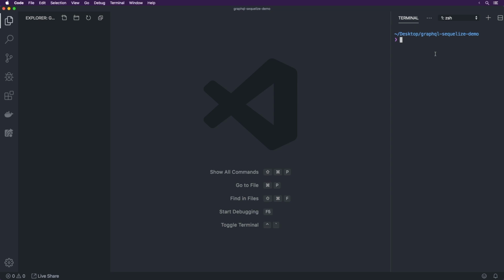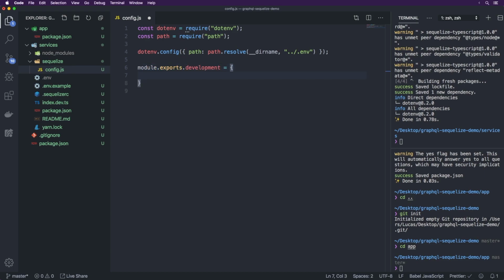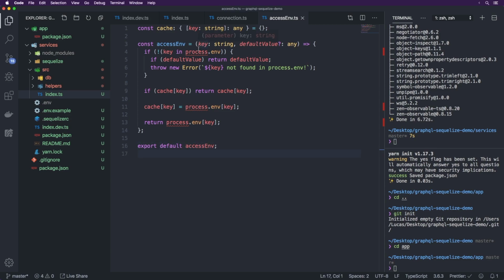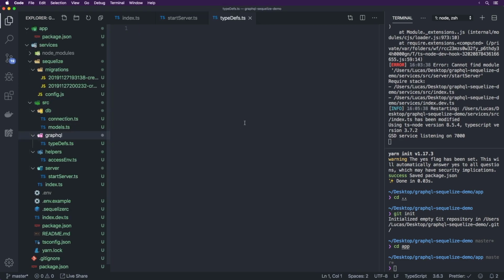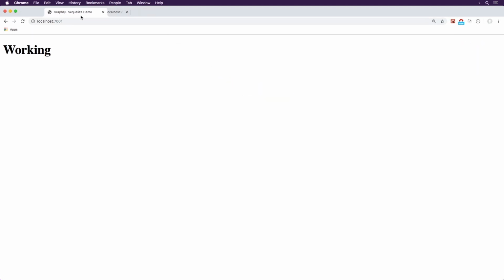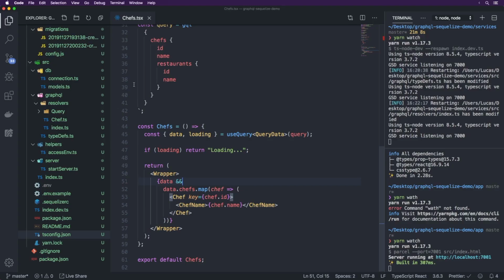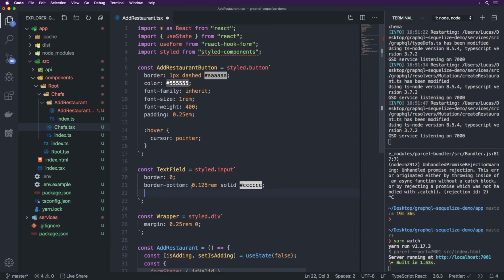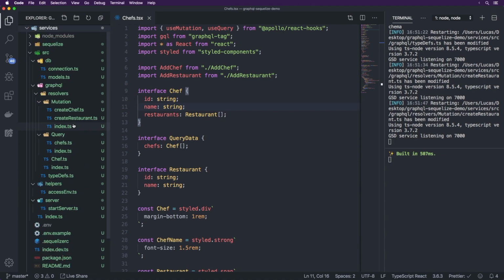React/Node.js App Using TypeScript, GraphQL, Sequelize and Styled Components | Code With Me!